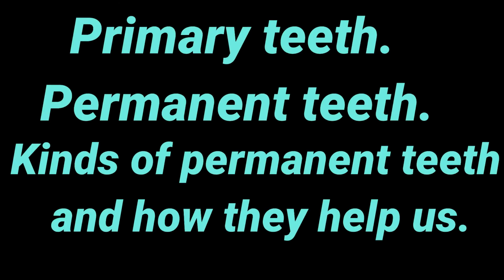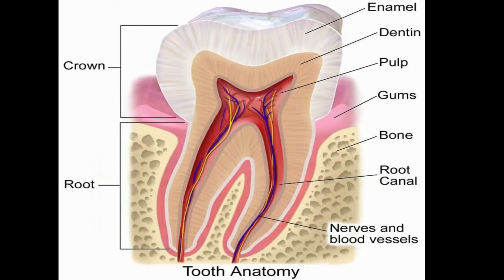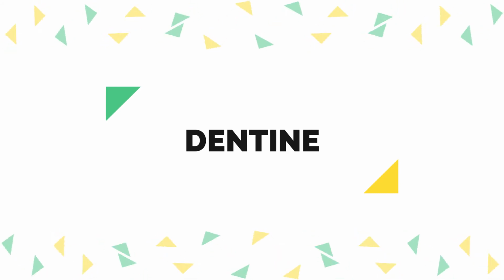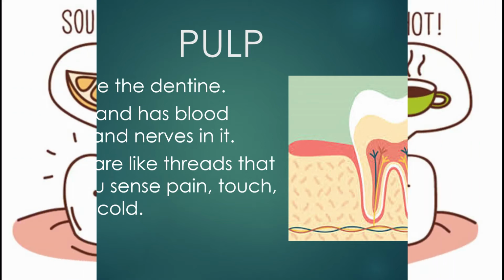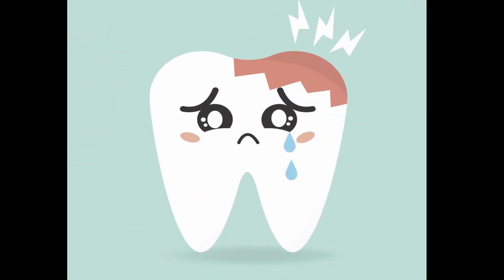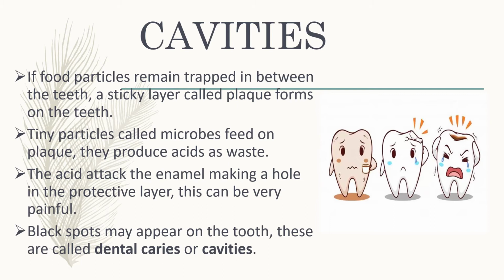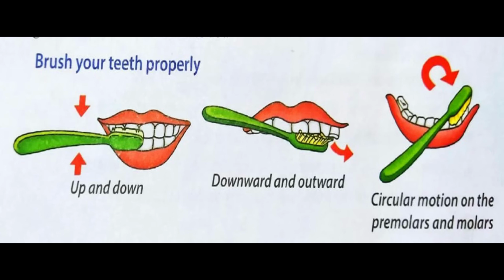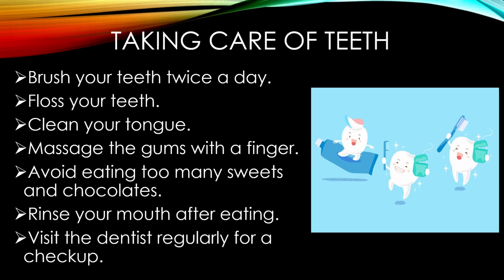All about teeth (Part-3), Class - 4, Science.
Explanation of parts of tooth, cavities & taking care of teeth.